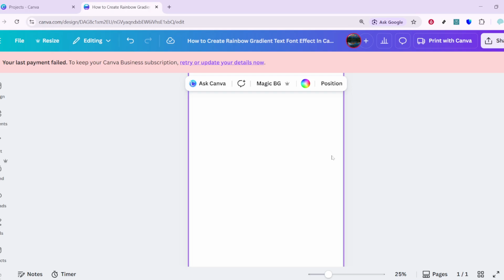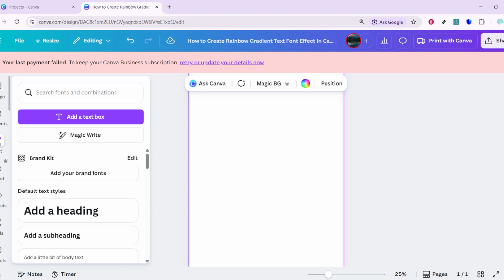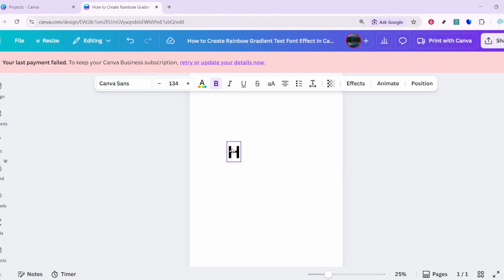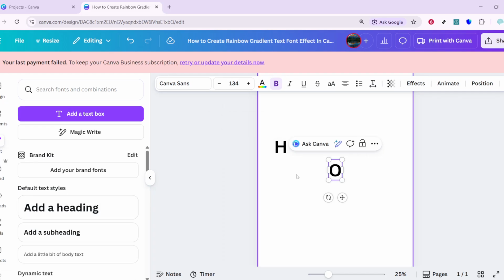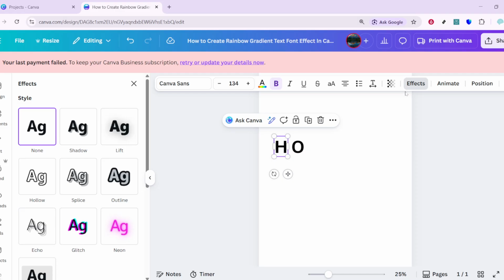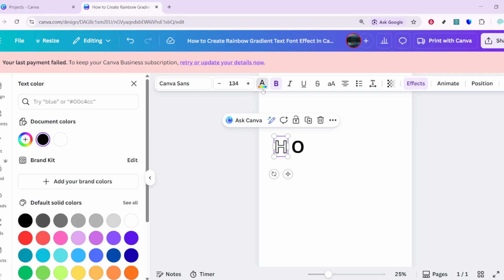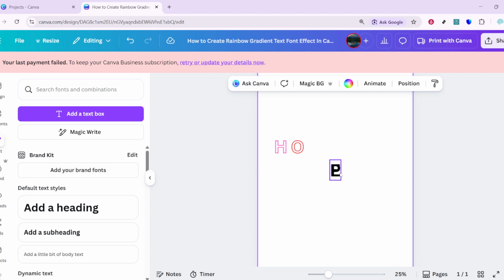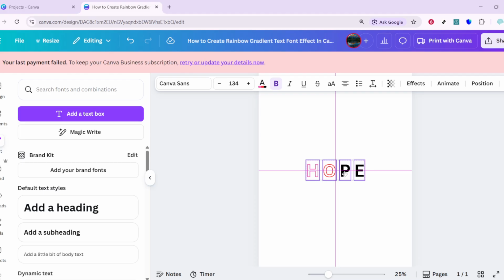How To Create Rainbow Hollow Text In Canva (Easy Guide)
In this video, we discuss how to master the rainbow text canva look and create a stunning hollow text effect. We explore canva typography and colorful text canva techniques to give your designs a professional outline text canva finish.

00:00 Intro
00:13 Open Canva and Start a Design
00:28 Add Separate Text Boxes for Each Letter
01:03 Apply the Hollow Effect
01:34 Color Each Letter Individually
02:03 Arrange the Letters
02:25 Final Tips